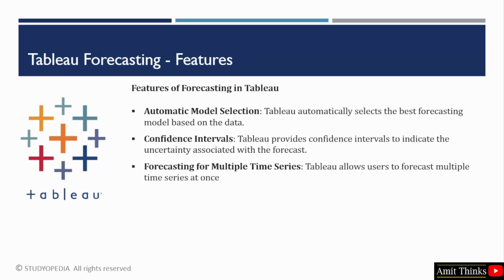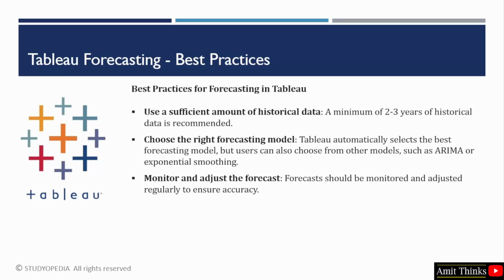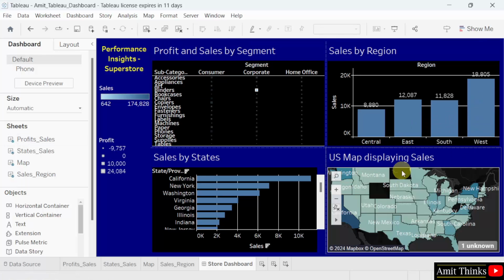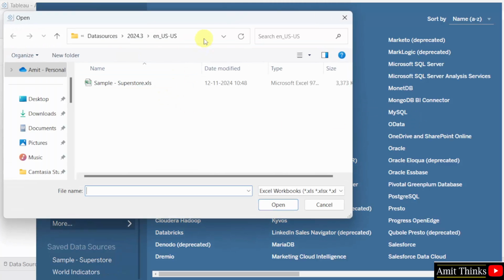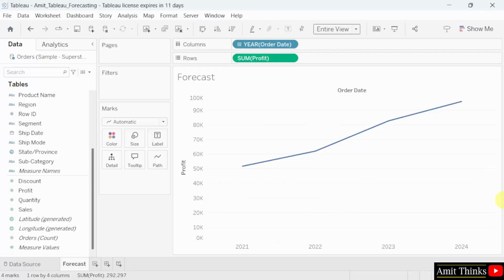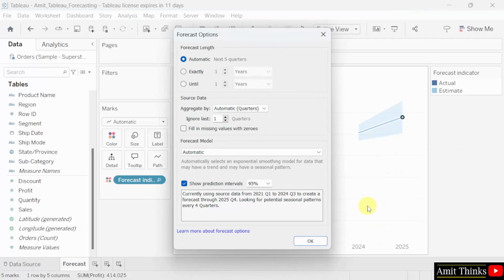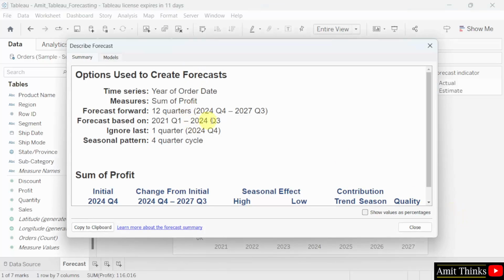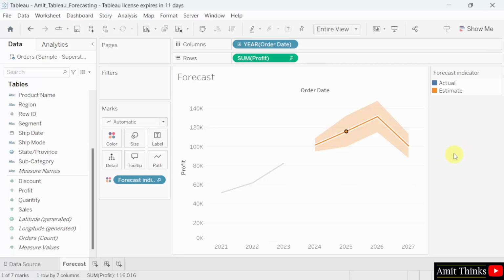Forecasting with Tableau | Forecast Profits | Tableau Tutorial | Amit Thinks | 2025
In this lesson, learn how to forecast profits in Tableau with different examples.